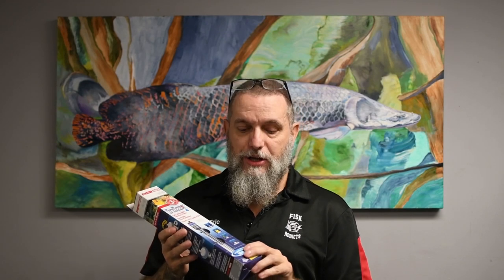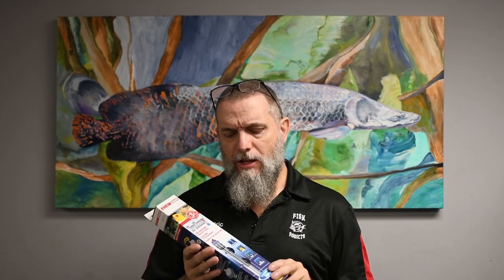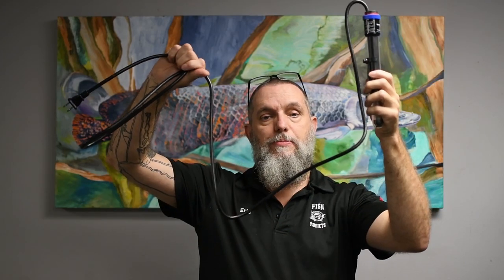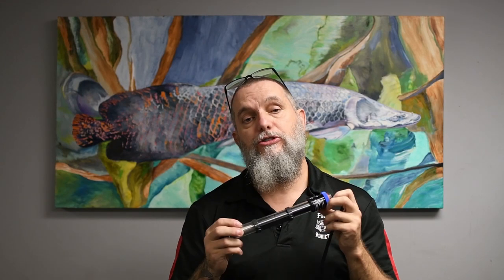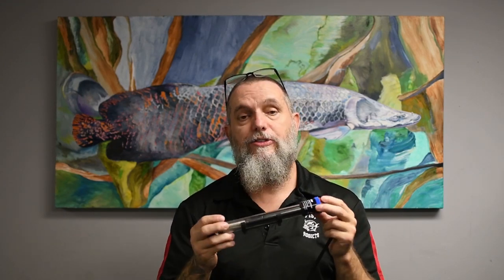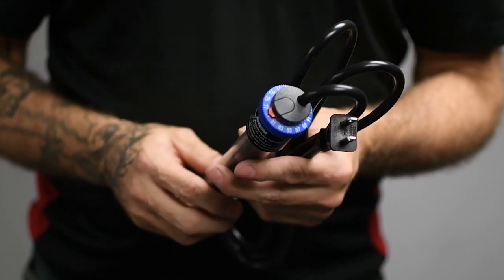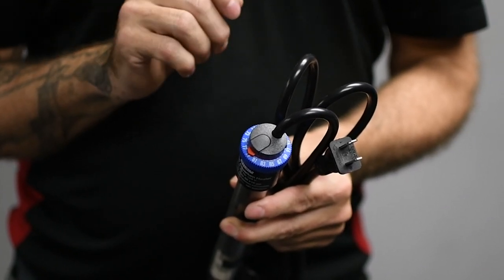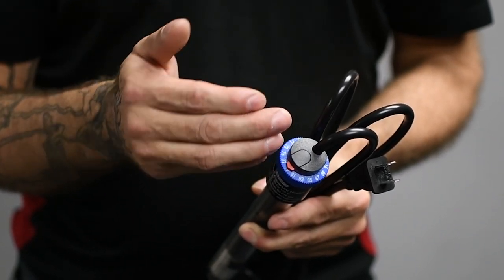Eheim Heater Instructions and Calibration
Eheim's are our best selling heater- and for good reason. Today we go over proper use and how to set up, and calibrate this great product.

5676 Production Way, Langley, BC Canada

Fish Addicts is a family run tropical fish store located in Langley, BC.  From basic community fish to monster fish keeping. We carry a wide array of both tropical, cold water and saltwater fish, corals, plants, invertebrates and supplies. We are the largest store in British Columbia and one of the biggest in all of Canada. Currently running over 700 tanks, just under 9,000 square feet of retail space, and an endless supply of fish of course!

For even more content, see our Instagram and Facebook where we post things happening around the shop and the arrivals of shipments.